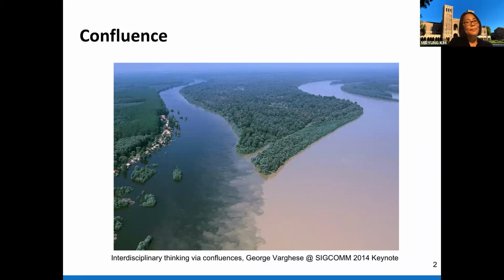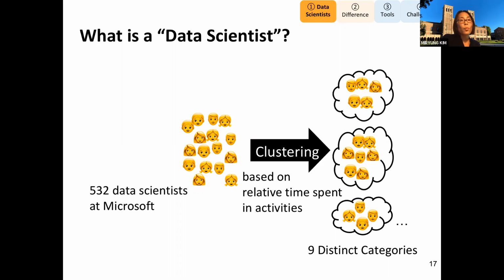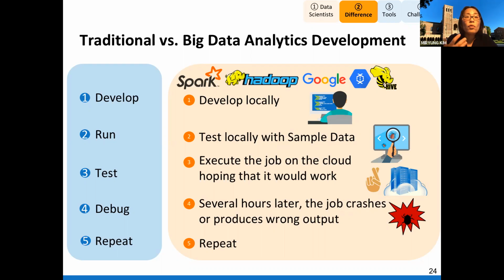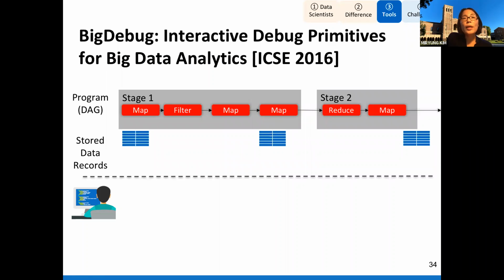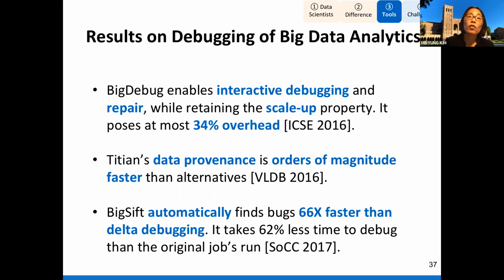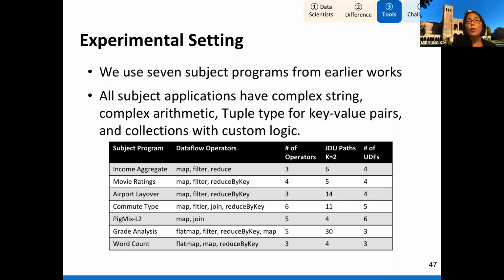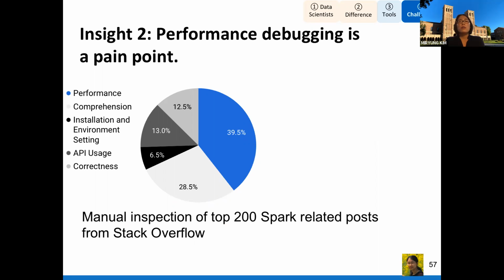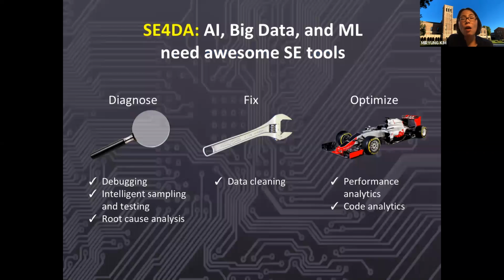Technical Briefings: Kim